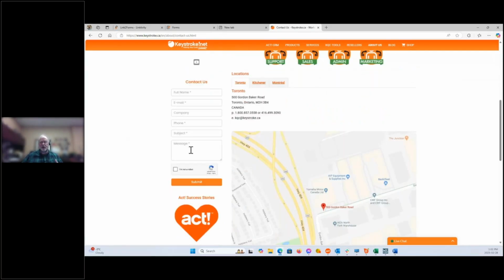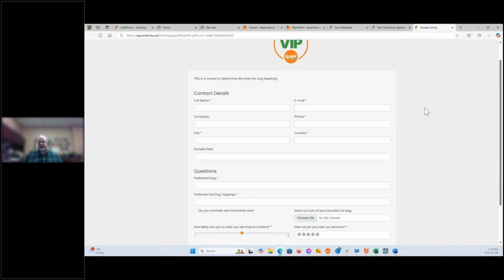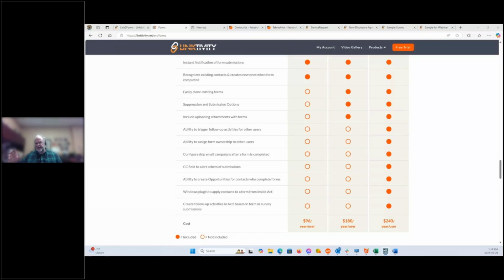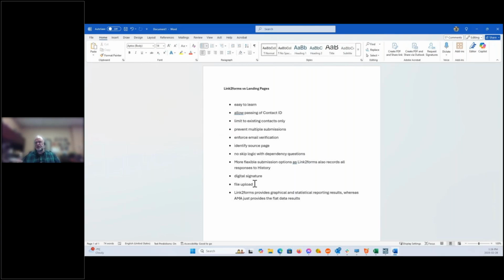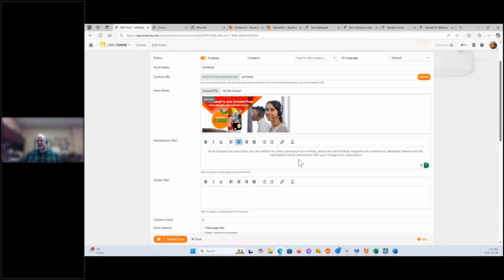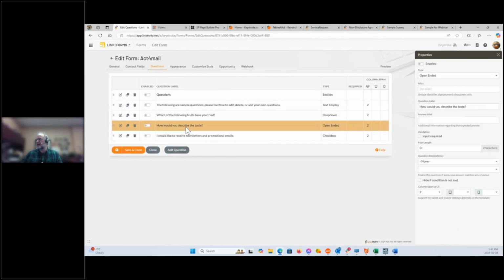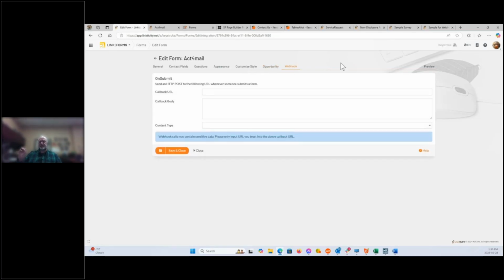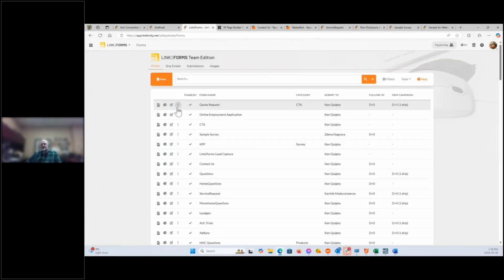Link2forms Linktivity Training - Act CRM